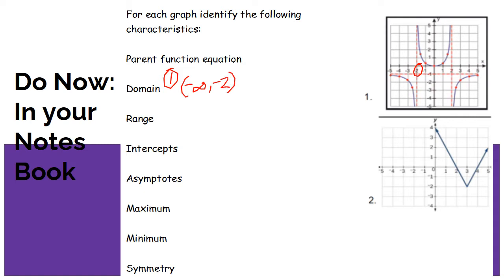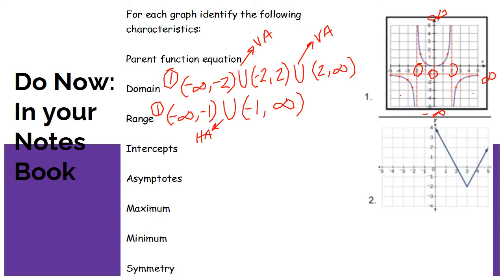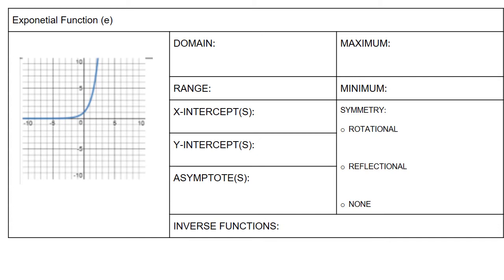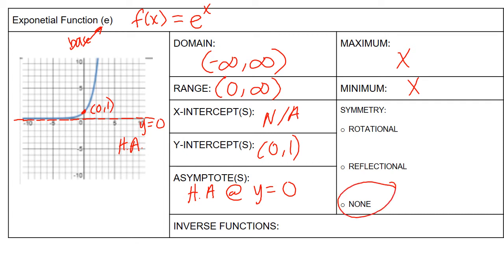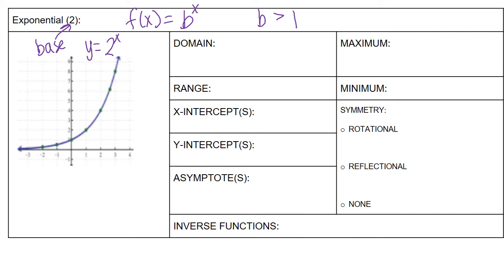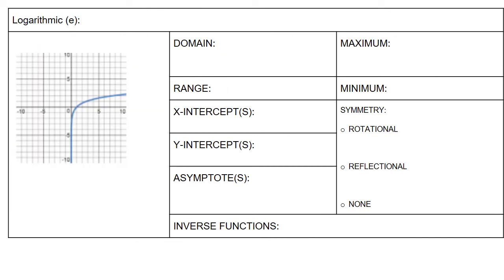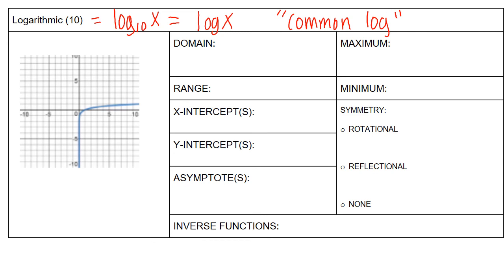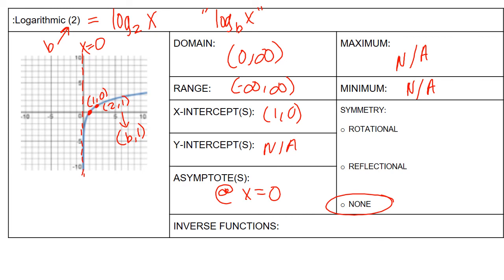Alg 2 PARENT FUNCTION ATTRIBUTES pt 3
Exponential and Log Functions